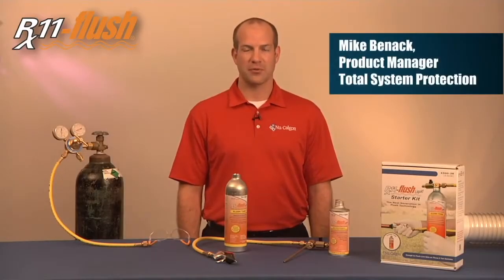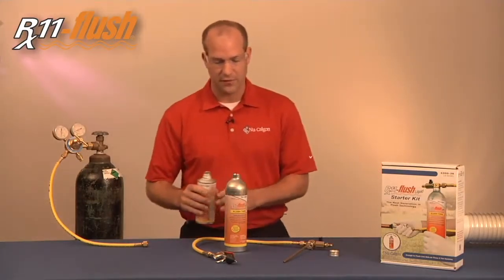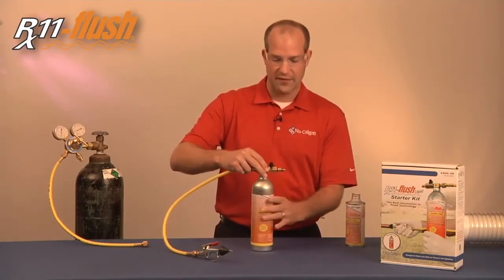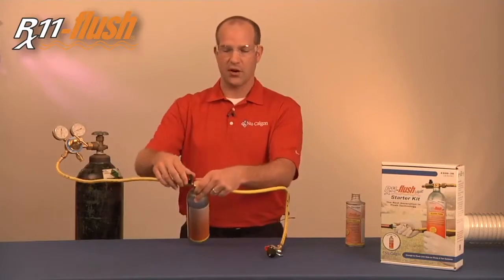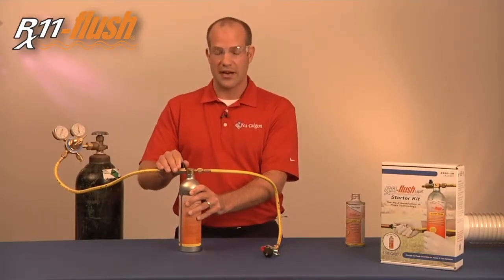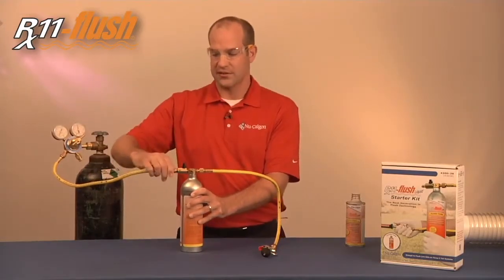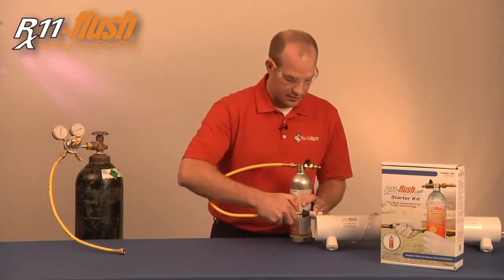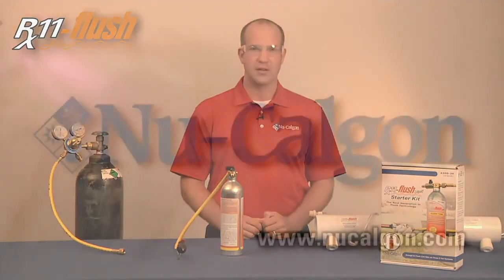Product Demo: Nu-Calgon's Rx11-flush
Rx11-flush Liquid is a new and improved chemistry that is the next generation in flushing technology. It remains a constant boiling solvent and is now stronger, faster acting and dissolves more oil, moisture and contaminants than any other flush. It is ideal for line sets, burnouts and other flushing requirements.